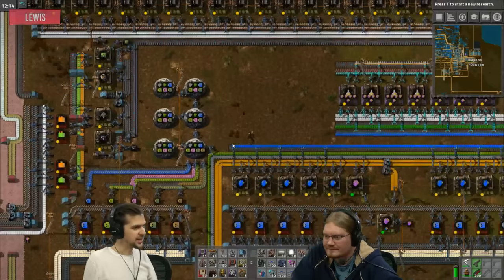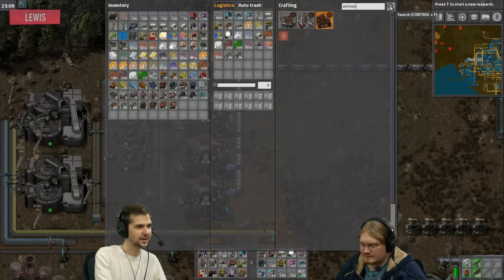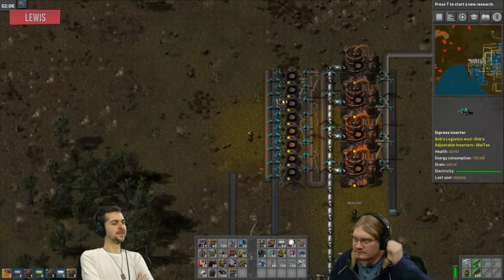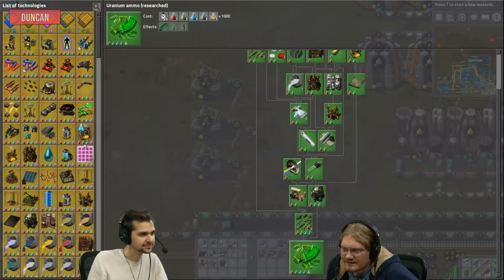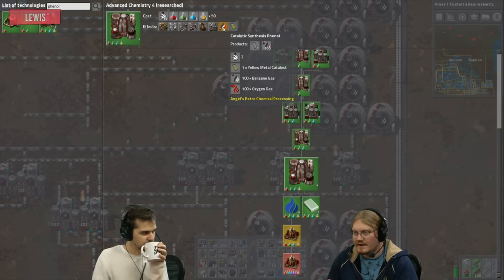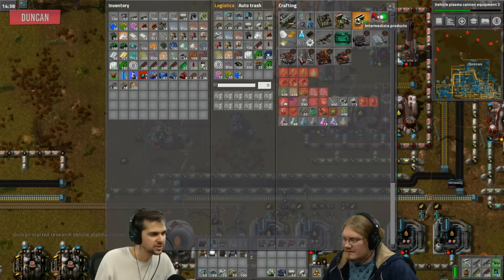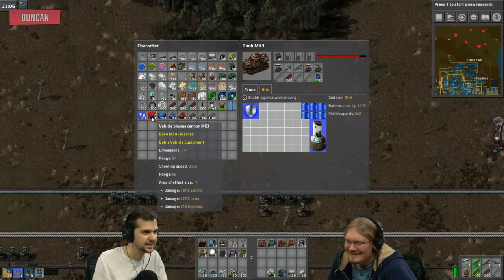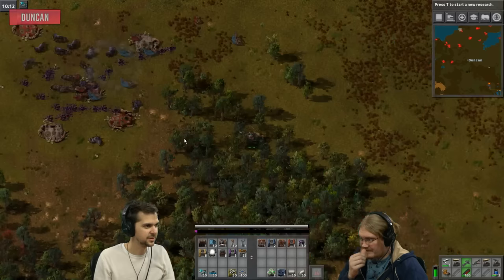Strategy Monday - Factorio w/ Duncan & Lewis - 13th November 2017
It's Strategy Monday, which means Lewis & Duncan are back! This week they're playing more Factorio!